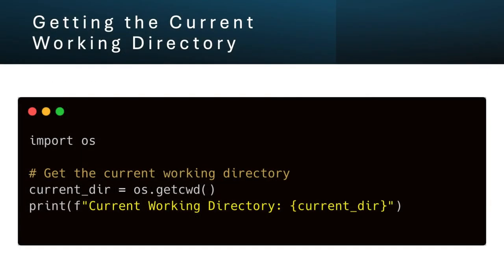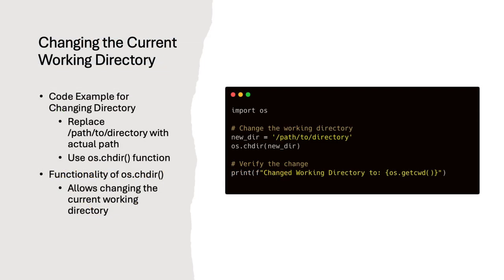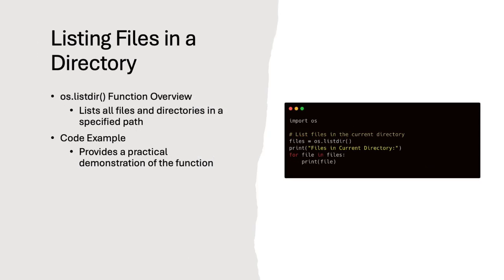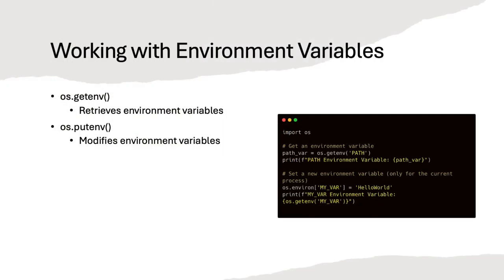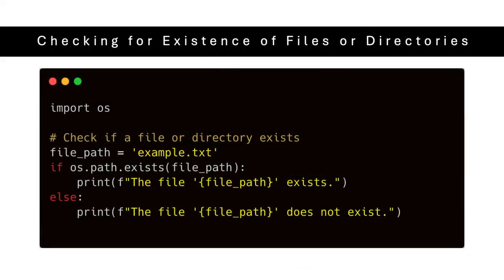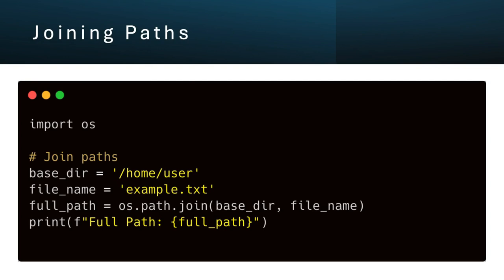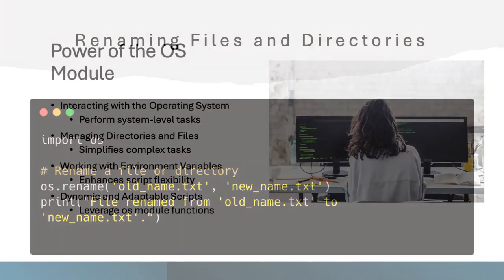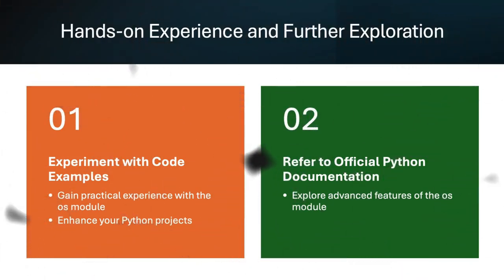Exploring the OS Module in Python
The OS module in Python is a must-know tool for anyone looking to interact with the operating system directly from their Python scripts. In this video, we'll explore:

How to navigate the file system with Python.
Creating, renaming, and deleting files and directories.
Accessing environment variables and system information.
Practical examples of automating system-level tasks.
Whether you're a beginner or an experienced programmer, mastering the OS module will enhance your ability to automate workflows and handle system-level operations efficiently.

Visit DestinLearning.com for more online courses, hands-on labs, and resources to boost your programming skills.